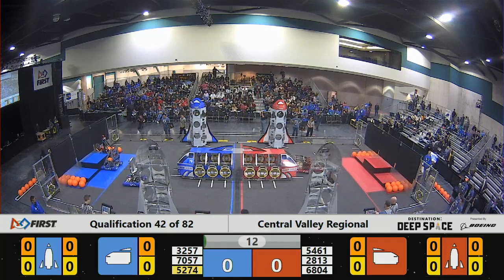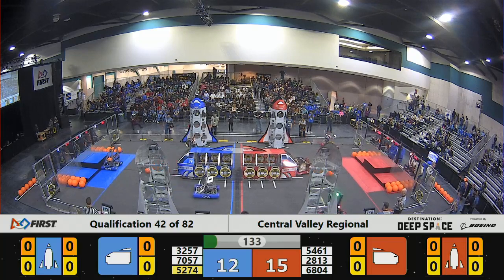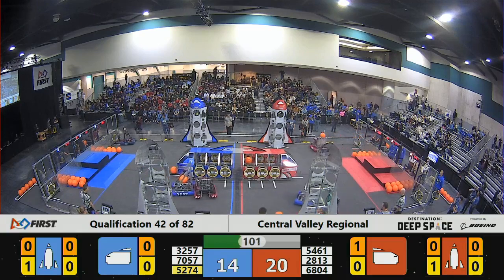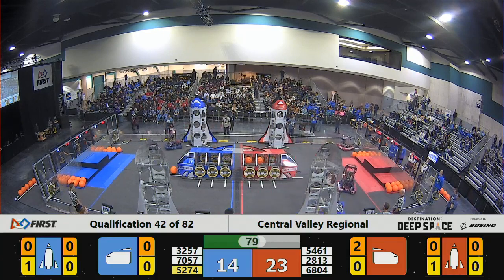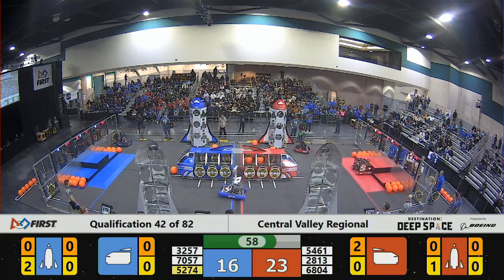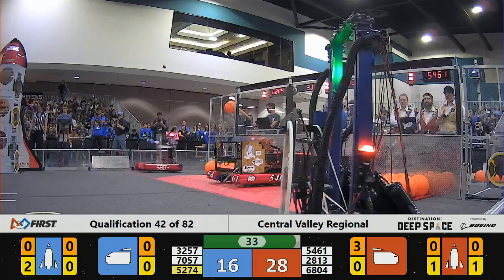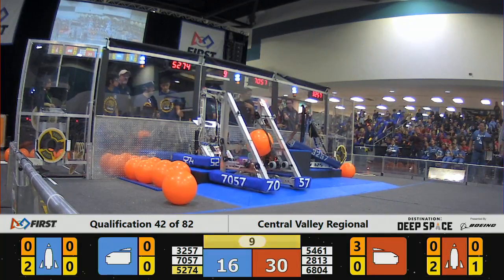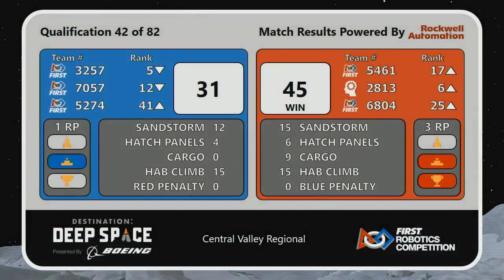Qualification 42 - 2019 Central Valley Regional